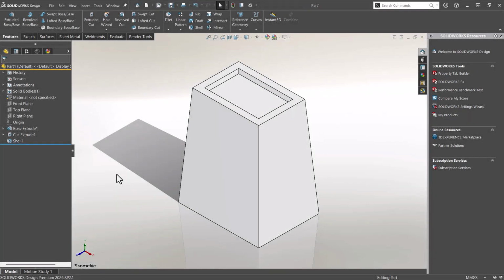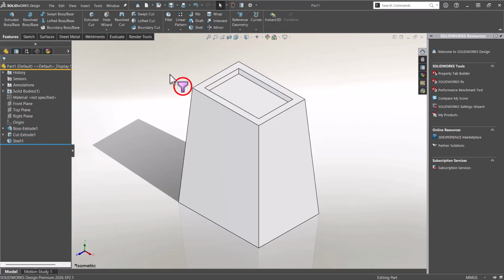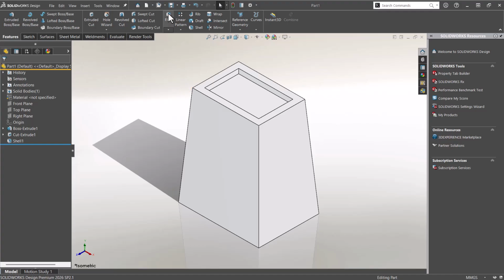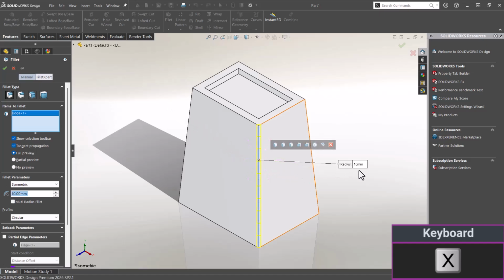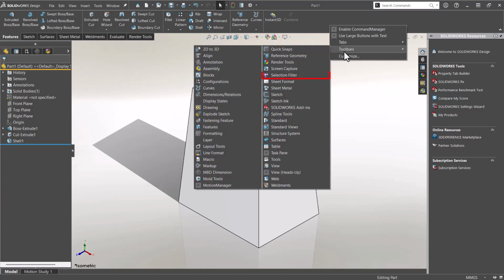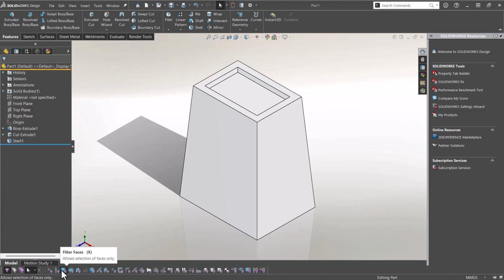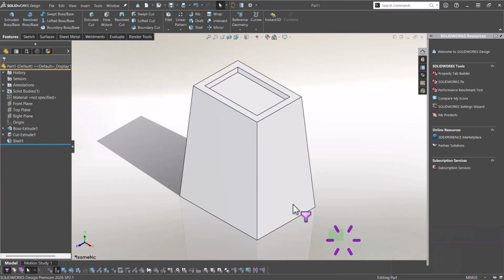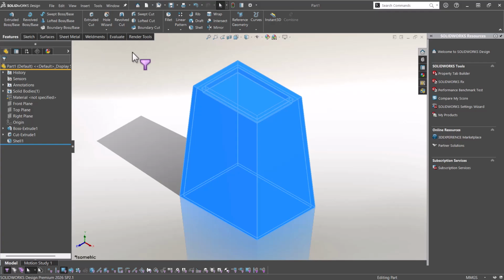Can't Select Anything in SOLIDWORKS? Selection Filters Explained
Have you ever been unable to select edges, faces, or vertices in SOLIDWORKS? One of the most common reasons is that a Selection Filter has been enabled by accident. In this quick tutorial, I'll show you:

• Why you suddenly can't select anything
• How Selection Filters work
• The keyboard shortcuts (X, E, V, F5 & F6)
• How to show the Selection Filter Toolbar
• How Selection Filters can actually speed up your workflow
• How to remove the shortcuts if you never use them

Whether you're a beginner or an experienced SOLIDWORKS user, understanding Selection Filters can save you time and frustration.